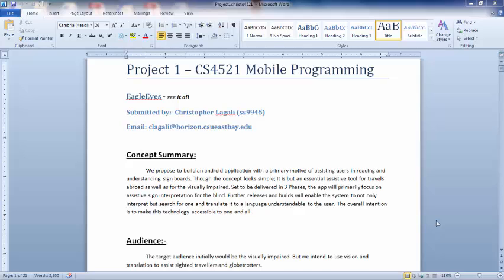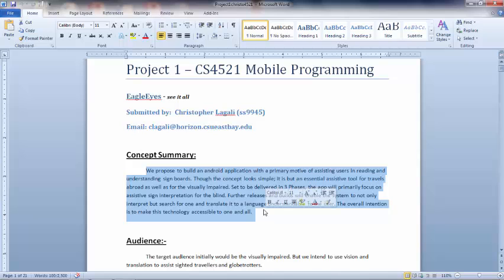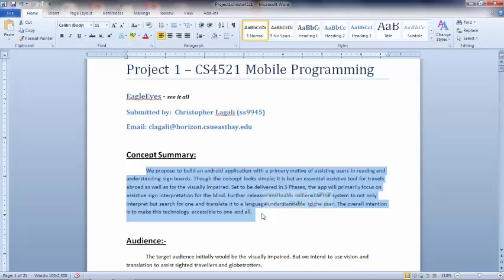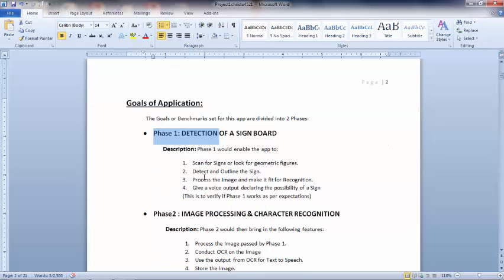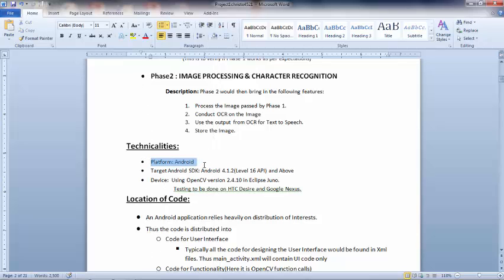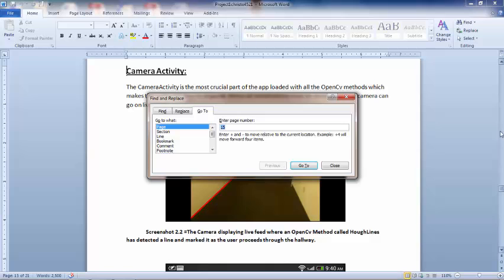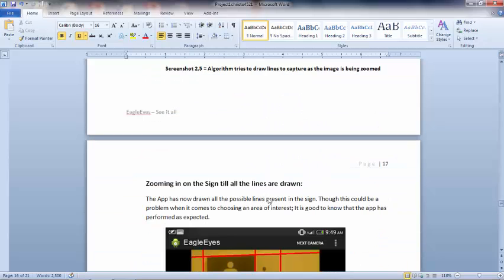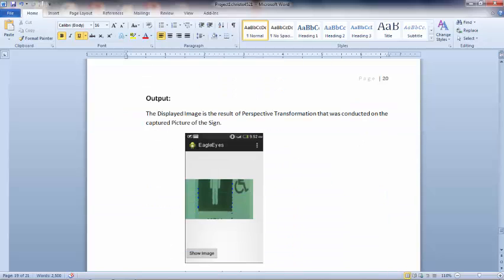EagleEyes Project Document Description Part 1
The Video is a description of the documentation used to create the project named "EagleEyes". We go through the document explaining the general purpose and the usefulness of the Android app which is being developed. This project is being developed as a part of the curriculum for CS4521 Mobile Programming Course.